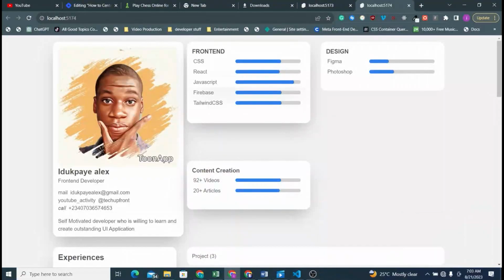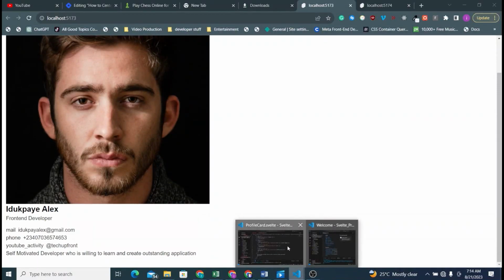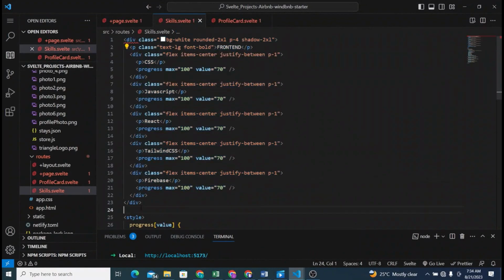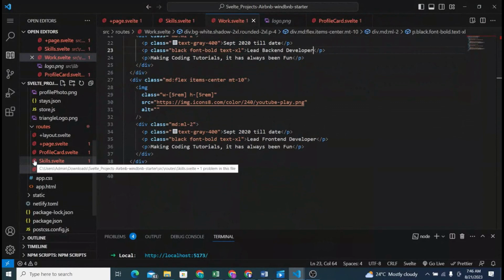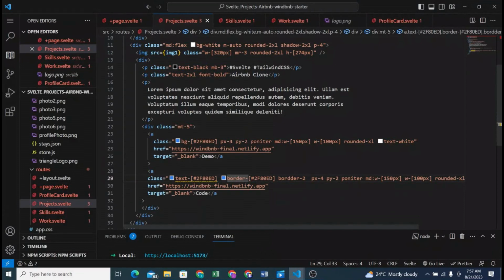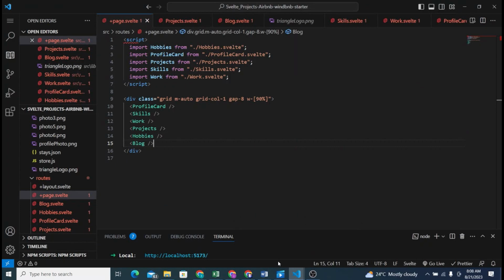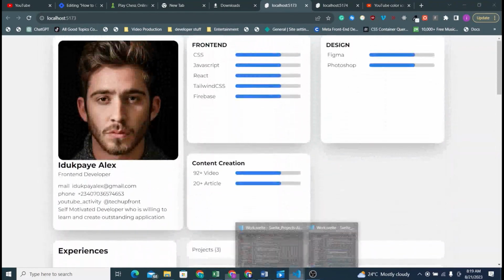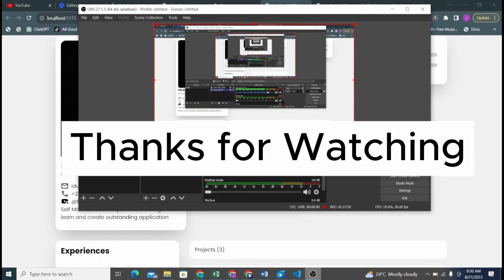Build a KILLER Developer Portfolio with Svelte and Land a JOB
In this video, we will build a responsive developer portfolio with Svelte and TailwindCSS.

*CHAPTERS*
00:00:DEMO
01:40:Mobile First Approach
58:37:The Desktop View
01:12:37:Finally, Done
01:16:17:Finishing Touches, Thanks for Watching